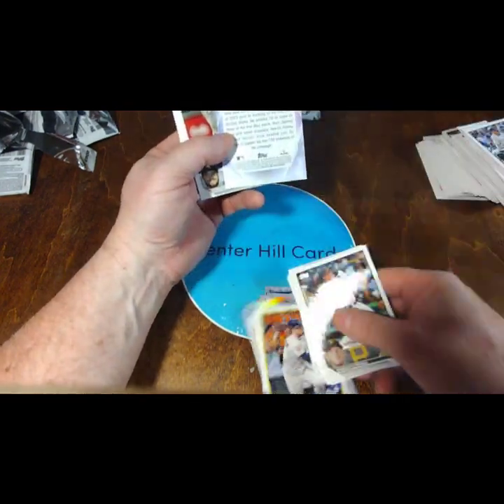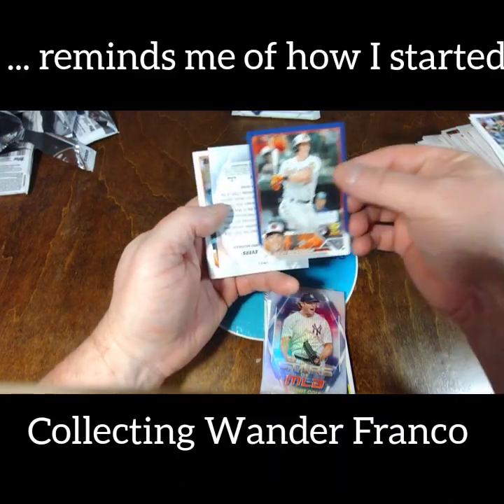Ep 342 Mega Box Monday Royal Blue Hit!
Looks Like The Card Gods Have Given Me Another Sign of Who To collect With Another Parallel Hit That I have of This Player!